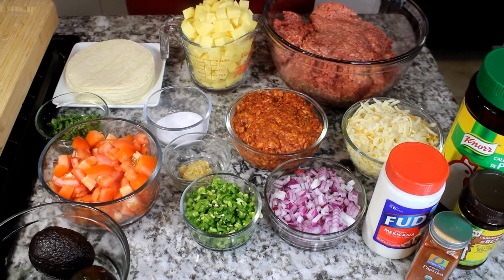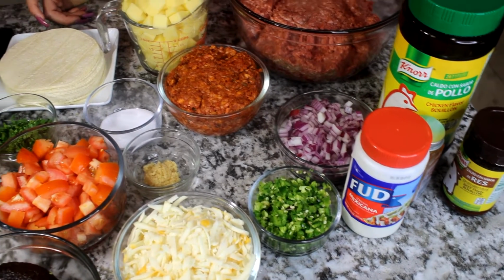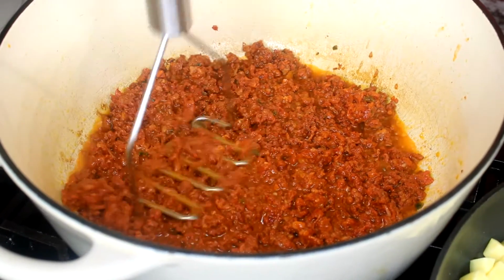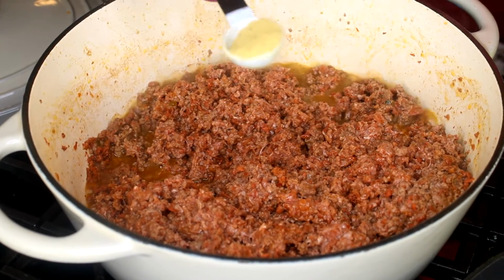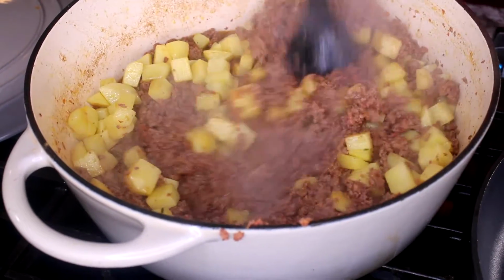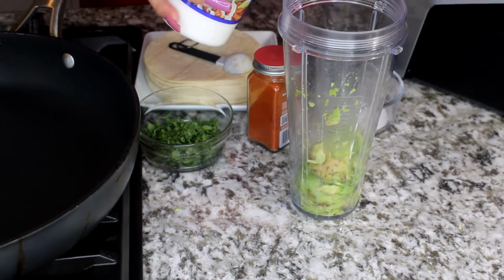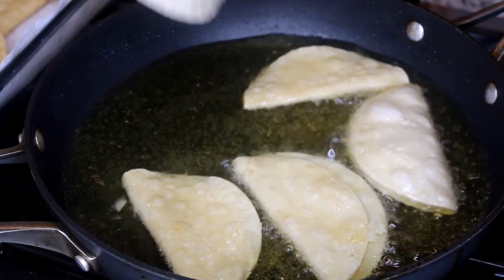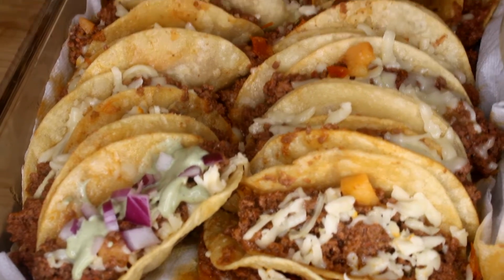Crunchy Beef Chorizo Tacos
How to make the best crunchy beef chorizo tacos